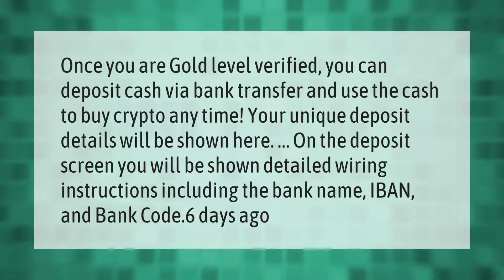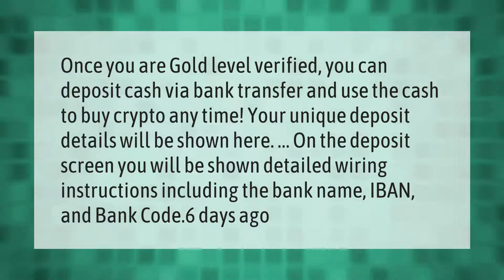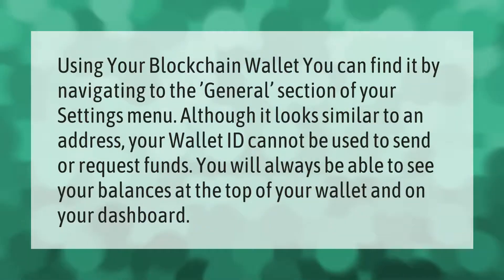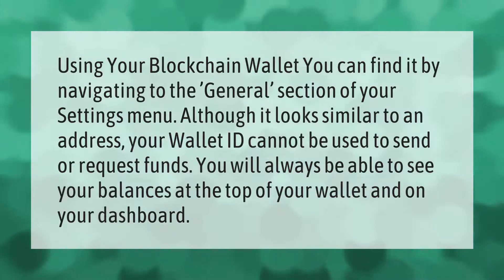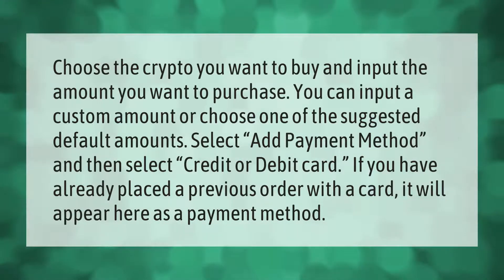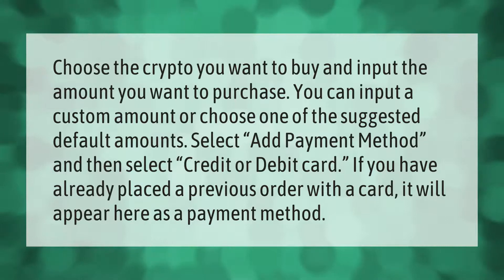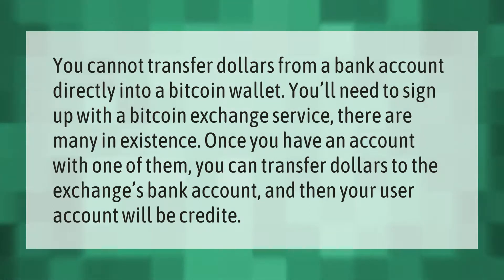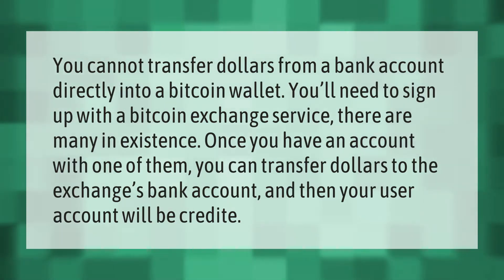Can I link my bank account to Blockchain?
00:00 - Can I link my bank account to Blockchain?
00:40 - Where is my Blockchain wallet?
01:11 - How do I link my Blockchain to my debit card?
01:44 - How do I transfer money from my bank account to my bitcoin wallet?

Laura S. Harris (2020, December 31.) Can I link my bank account to Blockchain?
    AskAbout.video/articles/Can-I-link-my-bank-account-to-Blockchain-205777